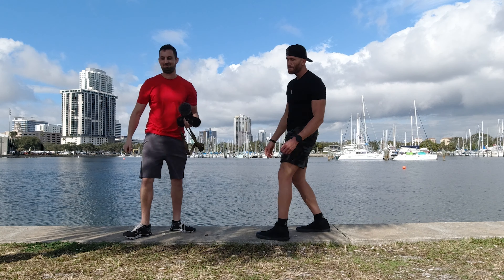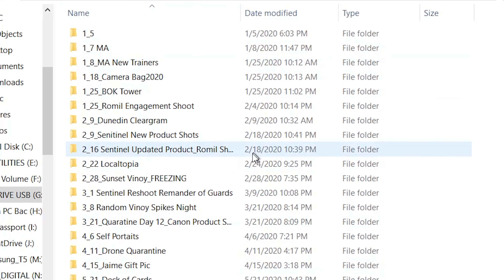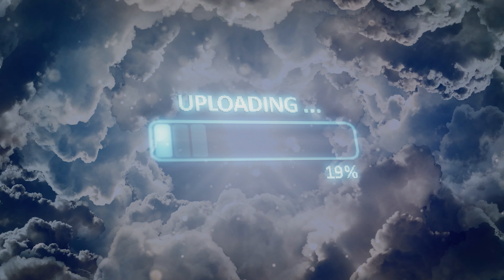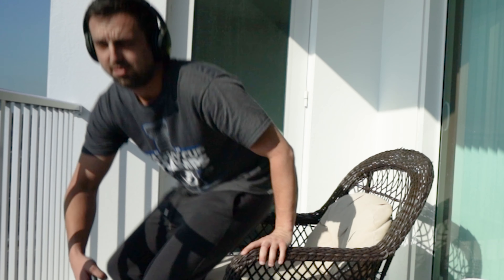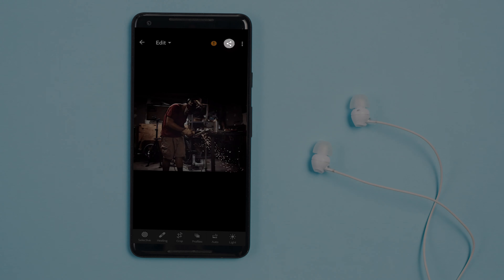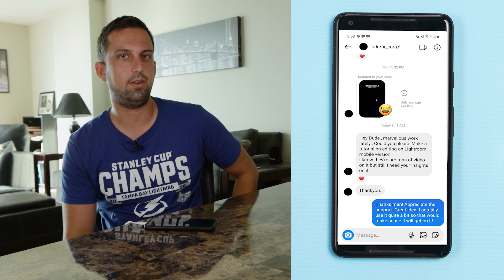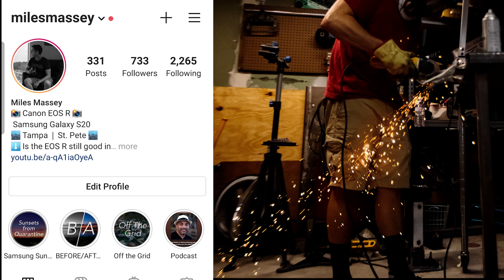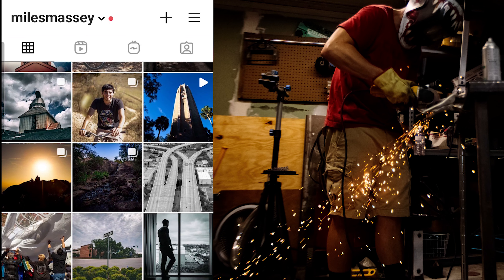Lightroom Mobile vs Classic? How & When to use them.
A requested quick tutorial. Comment if you want more detail on my edit process!

I started a podcast for photographers!

Prints of my photos!